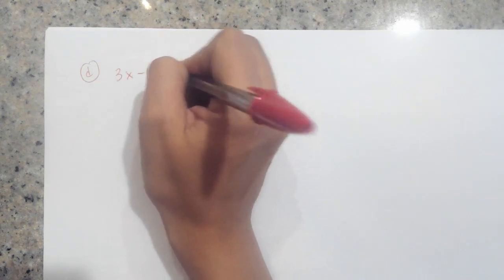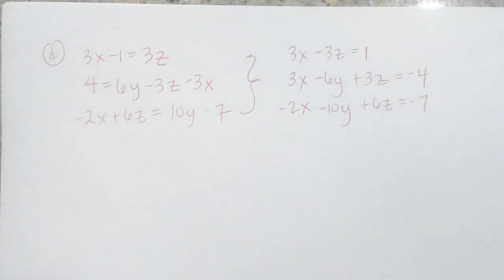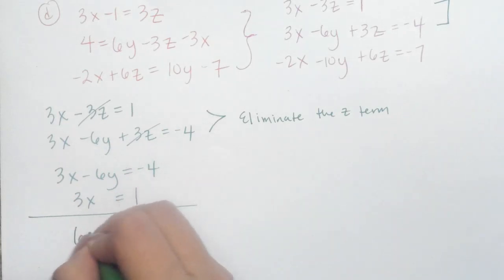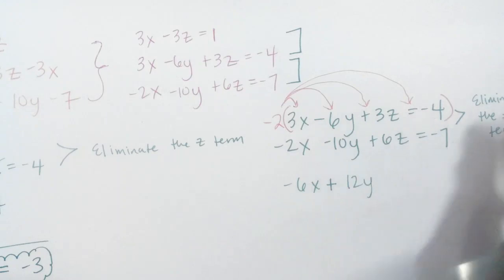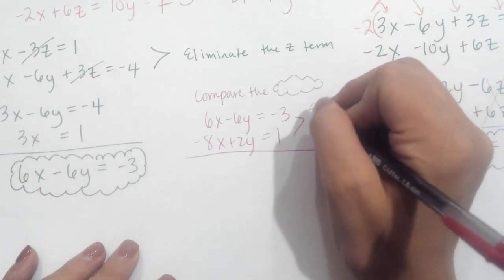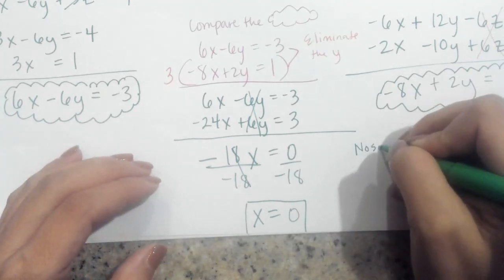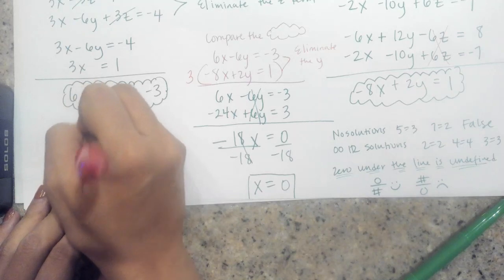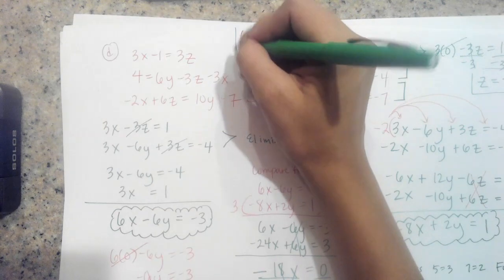Test 1-2 Video 6 of 7